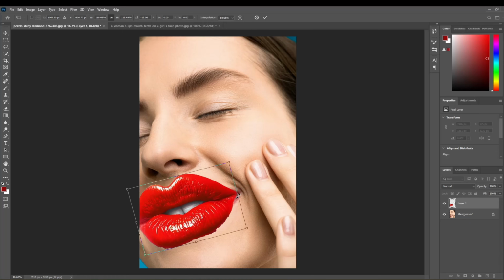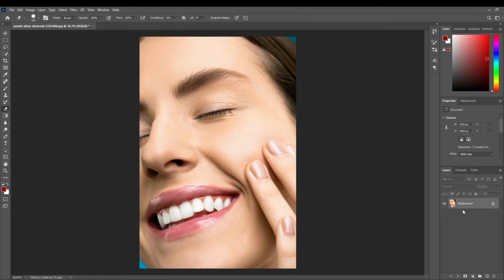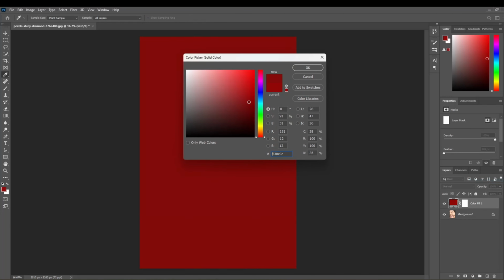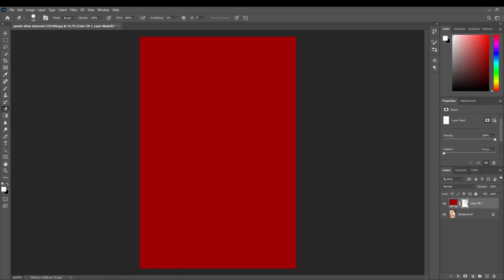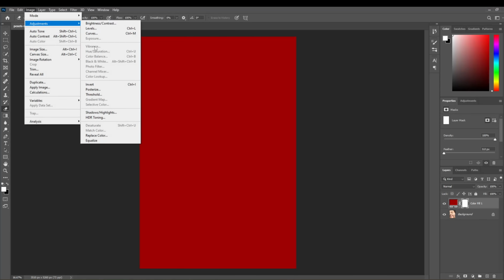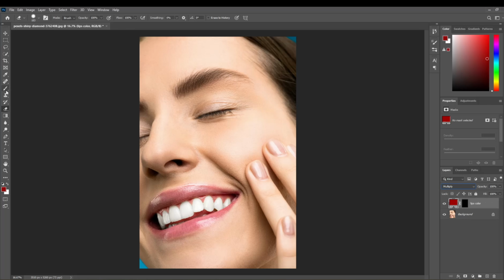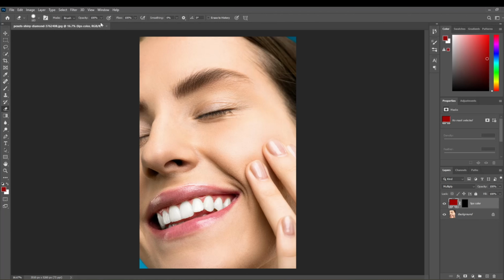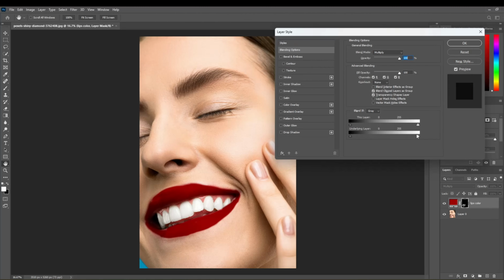Create Highly Realistic Effect Lipstick in Photoshop | Photoshop Tutorial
Realistic Blend Effect in Photoshop | Photoshop Tutorial

I will show you step by step how to realistic way to blend text on any surface using photoshop.

🎵 Track Info:

Title: New One by Alex-Productions